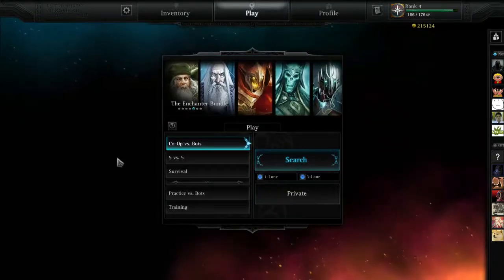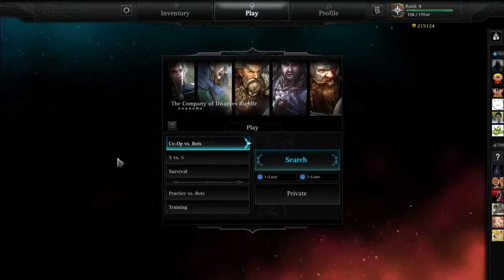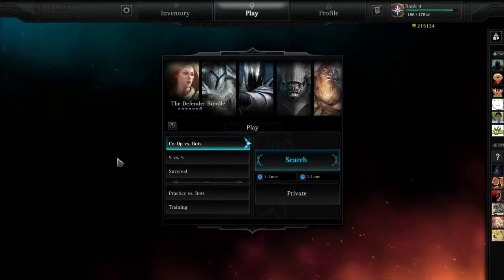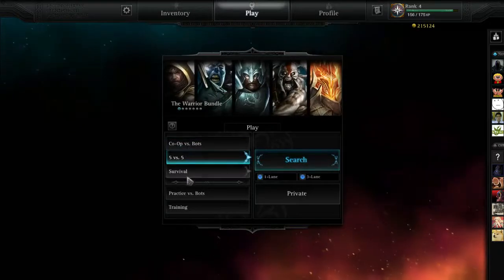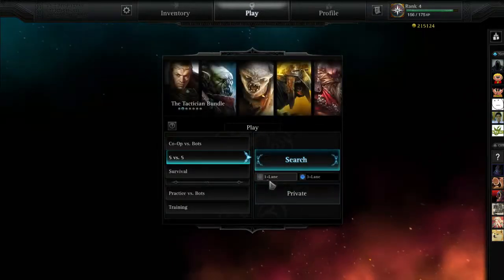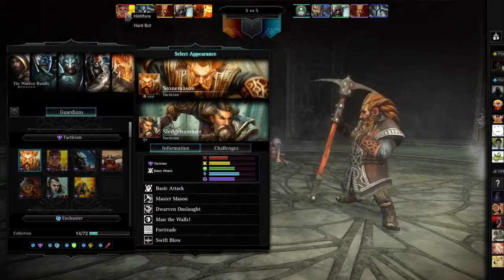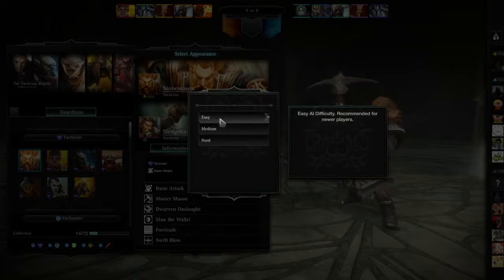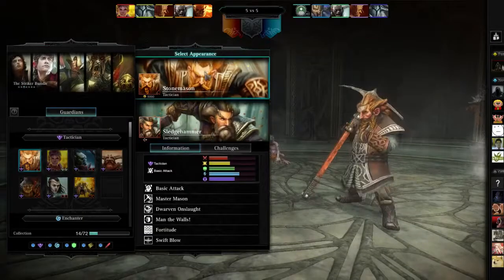Guardians of Middle Earth (PC) - How to change Bot/AI Difficulty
Quick tutorial on how to change bot difficulty.